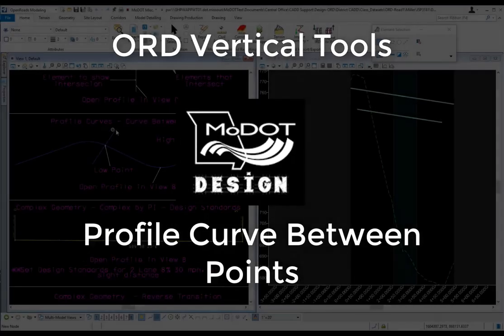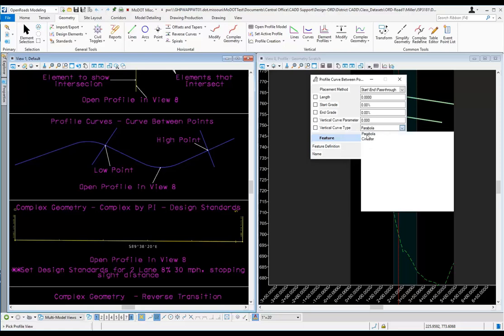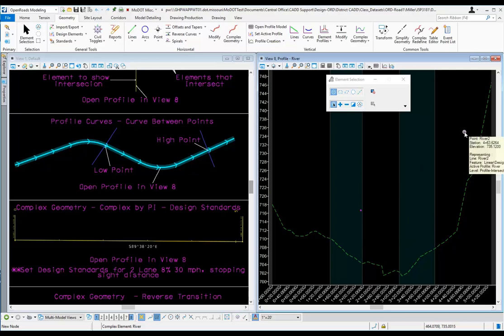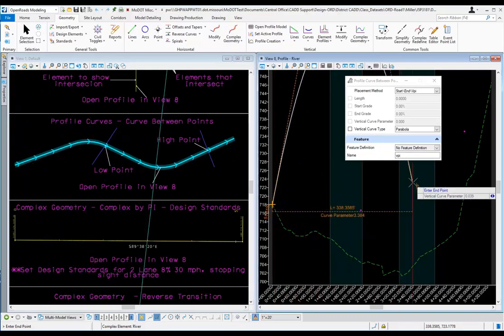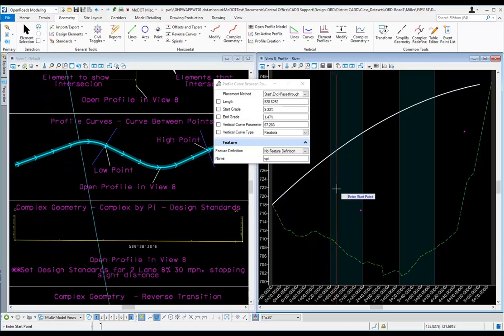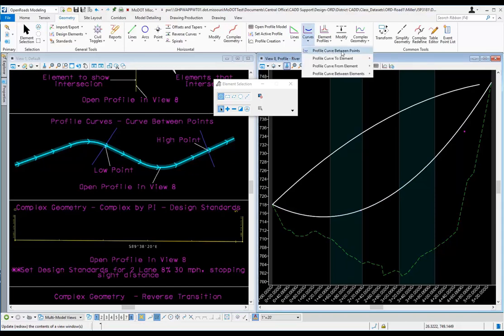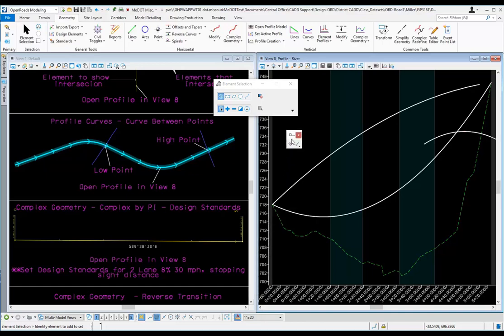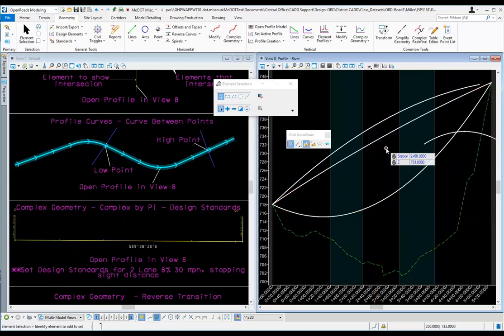ORD - Road 1 - Chapter 3 - Vertical Geometry 07 - Profile Curve Between Points